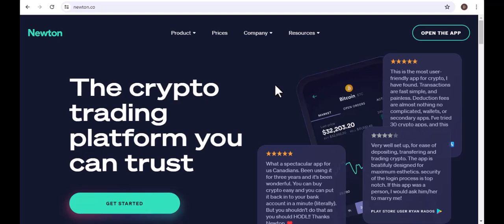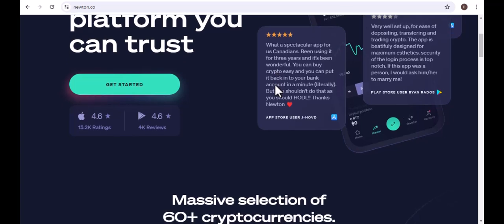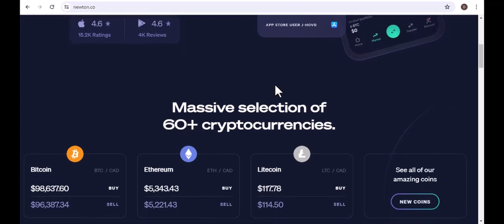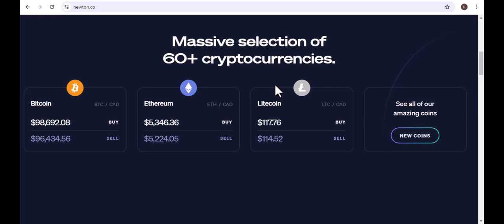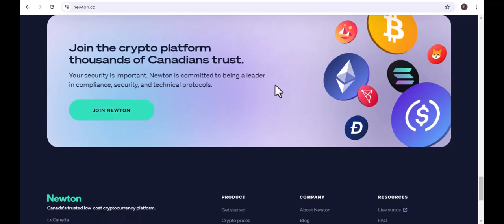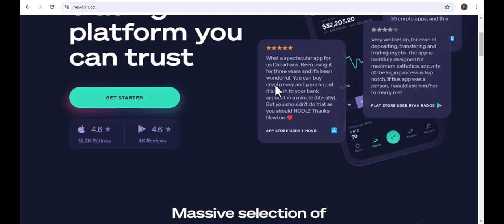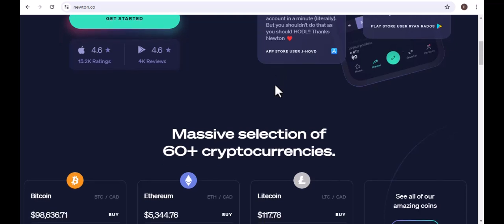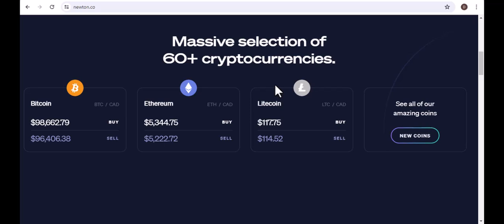How much does Newton crypto exchange charge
In this video we talk about How much does Newton crypto exchange charge